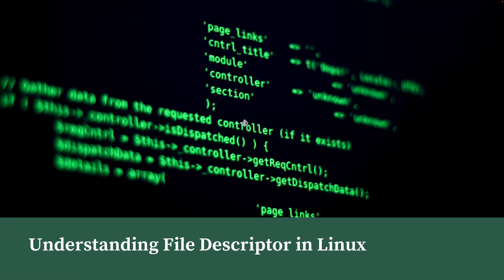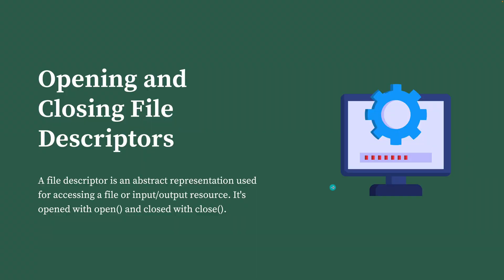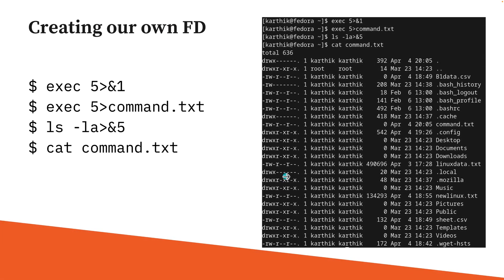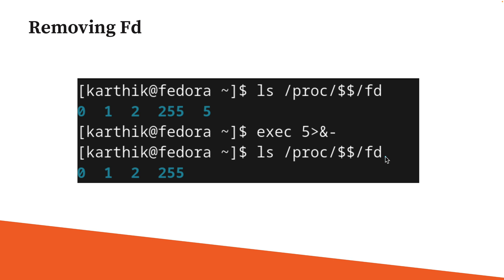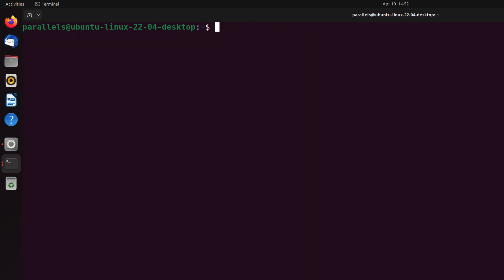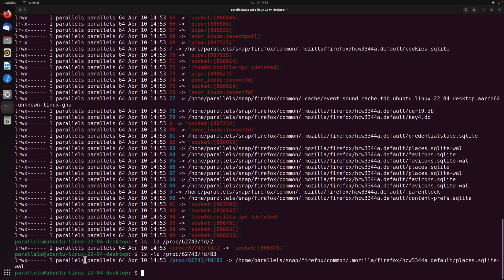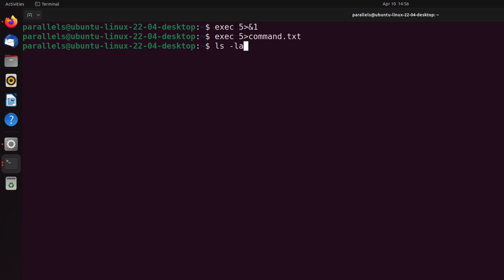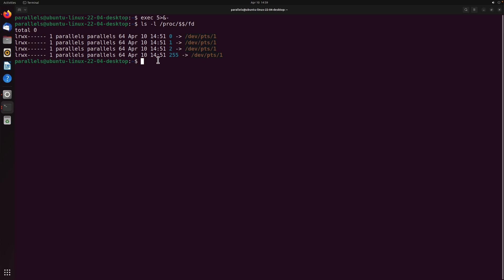#6 - Understanding File Descriptor in Bash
In this video, we will understand the most important foundation element of Bash which is File Descriptor

Chapters:
0:00 - Introduction
9:05 - Creating File Descriptor
11:34 - Deregistering File Descriptor